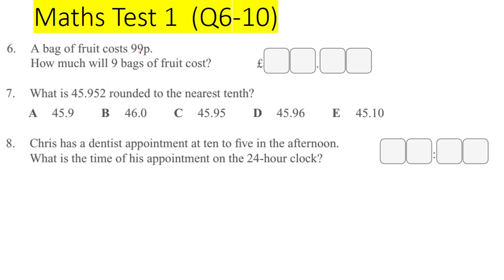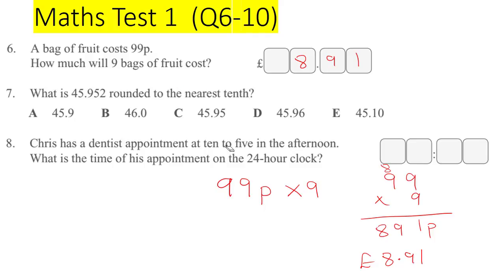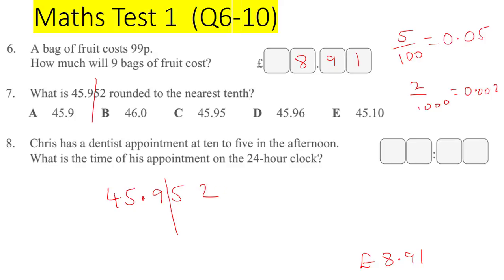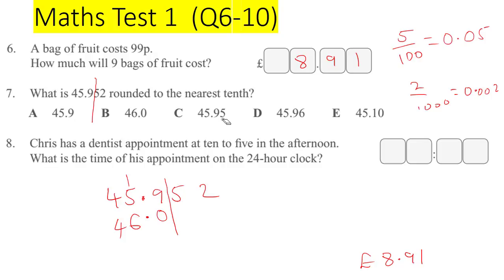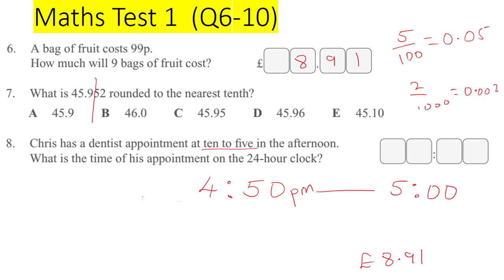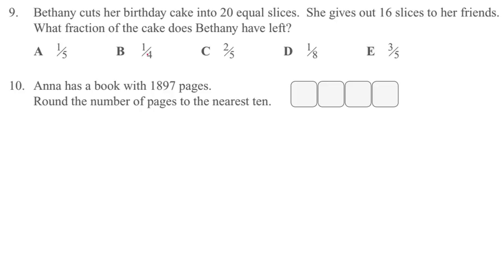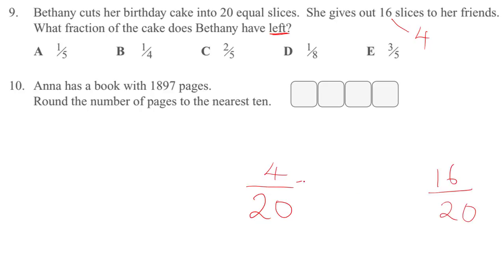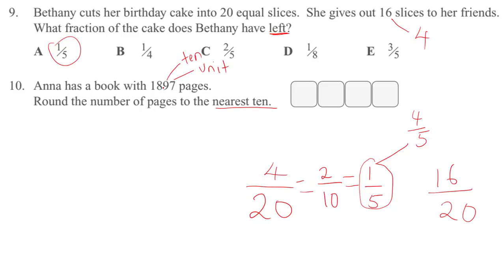MATHS TEST 1 Q6-10